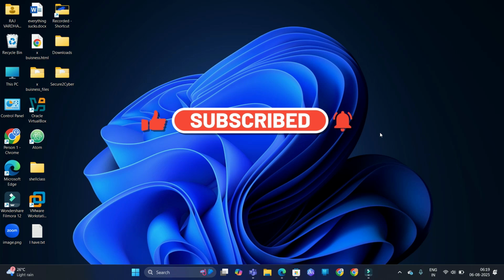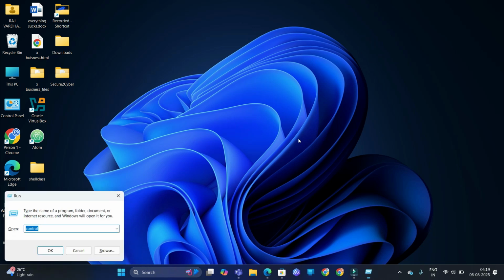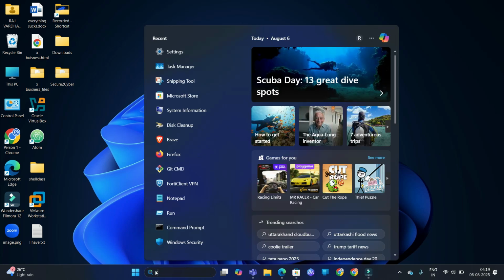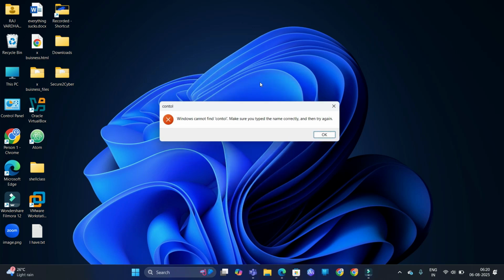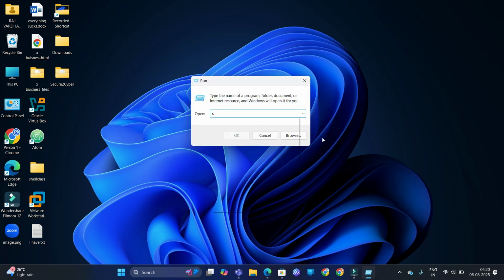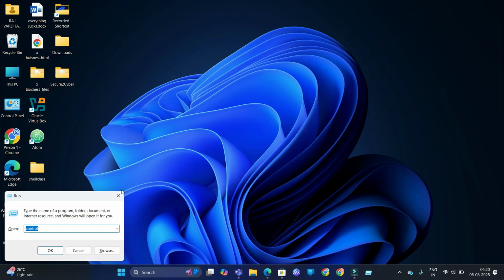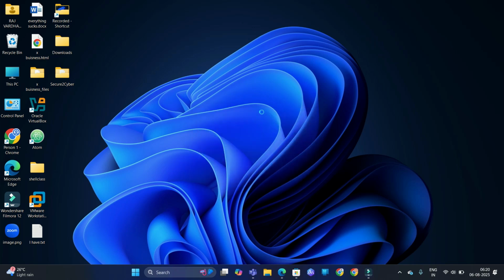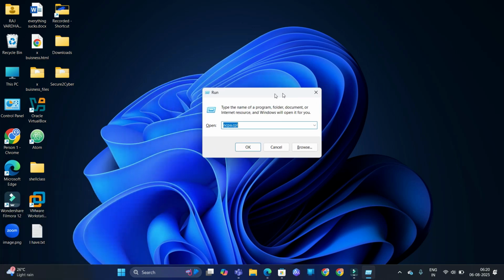How To Use Run Command for Quick Access in Windows 10/11 | Boost Productivity | Secure 2 Cyber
🚀 How To Use Run Command for Quick Access in Windows 10/11 | Boost Productivity
📺 By Secure2Cyber

Want to navigate your Windows PC like a power user? In this video, learn how to use the Run command in Windows 10 and Windows 11 to quickly open tools, apps, and settings — without clicking through menus!

🧩 In This Video, You’ll Learn:

How to open the Run dialog (Windows + R)

Top Run commands for fast access (e.g., control, cmd, msconfig, regedit, and more)

How to create shortcuts using Run

Bonus: Productivity tips to speed up your daily tasks

💡 Great for students, IT pros, or anyone who wants to save time and work smarter on Windows.